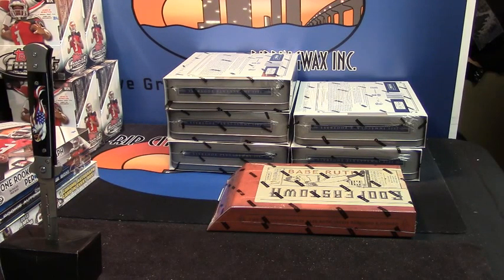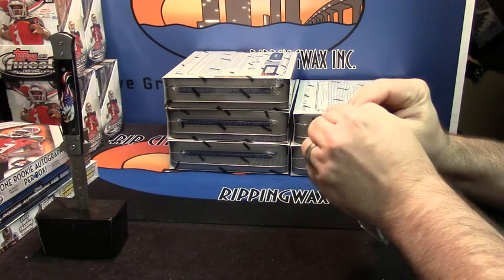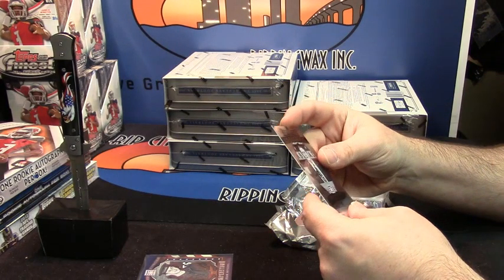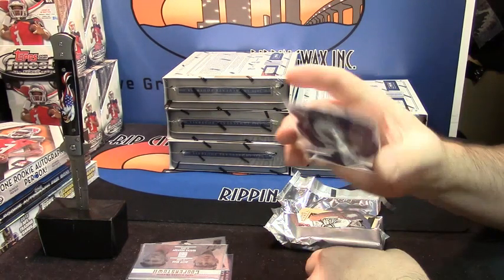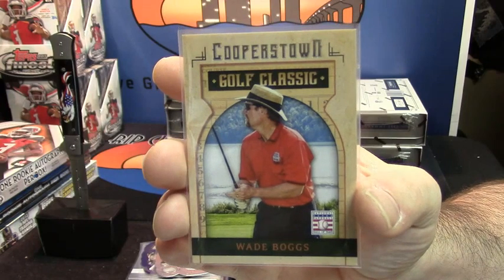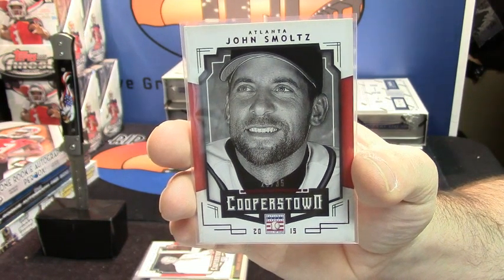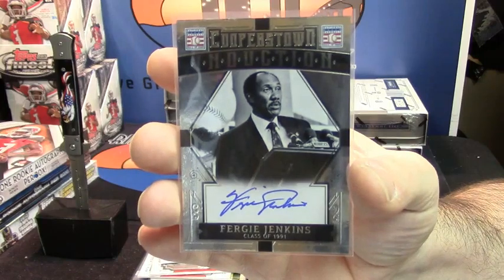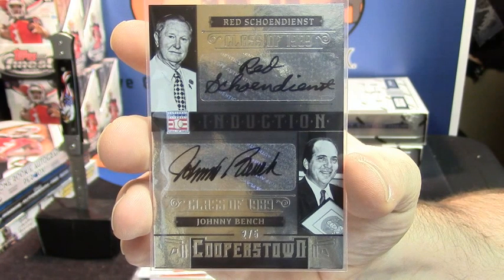2015 Cooperstown Regis